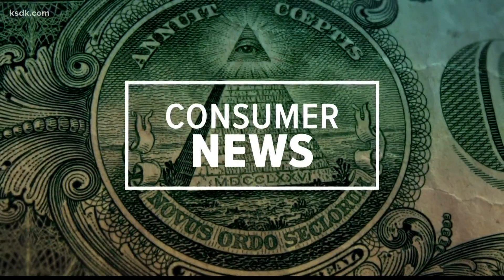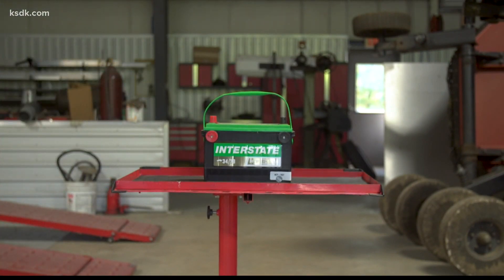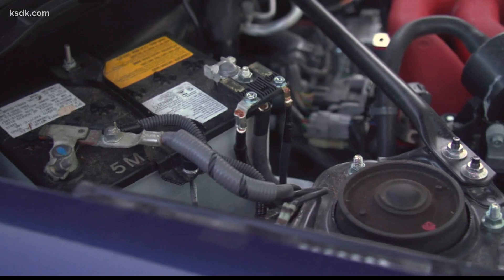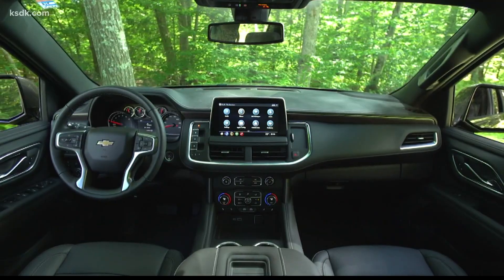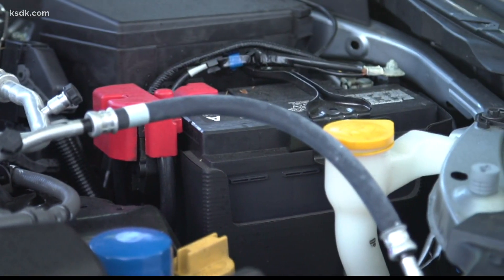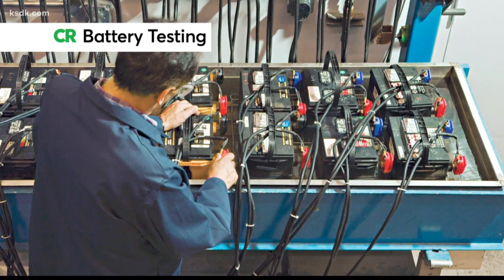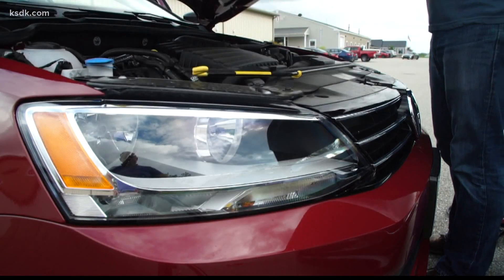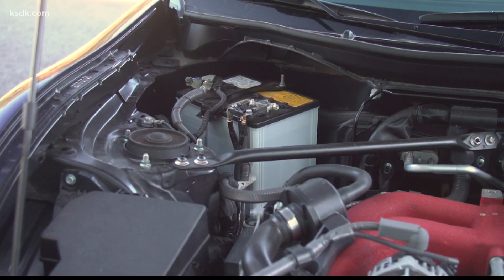Why new car batteries cost so much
If you’ve had to replace a car battery in the past few years, you’ve probably noticed that they’ve become more expensive. In fact, battery prices have been rising over the past decade.

Consumer Reports investigates reasons for the price hike and suggests some ways to save.

You probably grew up with a battery such as a lead-acid, or “flooded,” battery. But many new cars now come with absorbed glass mat (AGM) batteries. Some lead-acid batteries have been enhanced with advanced materials and design, but the other type, AGM batteries, use a glass mat separator to allow an electrolyte solution to move between the thin battery plates. It makes them well-suited to repeated draining and recharging.

Why are carmakers using these new and more expensive batteries? Today’s high-tech cars need more electrical power. As vehicle technology evolves, cars need more and more electric power to operate features such as today’s stop/start technology, safety and convenience features, and all the additional power outlets that charge our devices.

Not surprisingly, these enhanced batteries also come with an enhanced price tag. AGM batteries can cost between $200 and $300, twice as much as traditional lead-acid batteries, so you want to make sure you’re buying one that will last.

CR puts the batteries through a, well, battery of tests, simulating a vehicle starting thousands of times, in mild weather and in cold temperatures.

And remember, Consumer Reports says, you don’t have to buy a battery at a car dealership or specialty shop. Buying from a big box store can save you money, and often auto parts stores will even install it for you. And it isn’t necessary to buy the most expensive replacement battery. CR tests show that some lead-acid batteries perform almost as well as AGMs but cost far less.

CR also says that you should replace the battery in your car with the same size and type, but you can upgrade from a traditional battery to an AGM model.